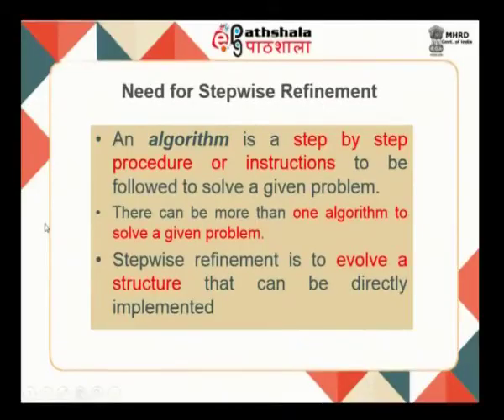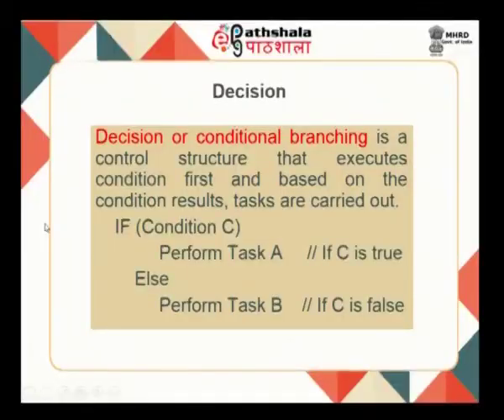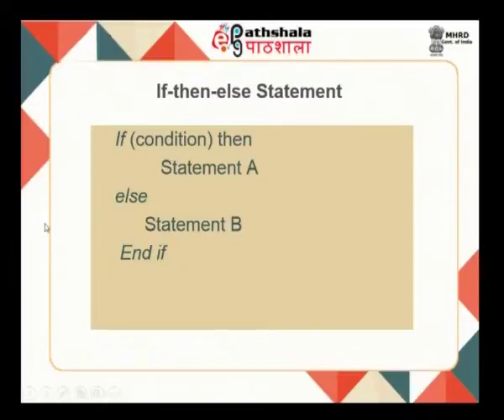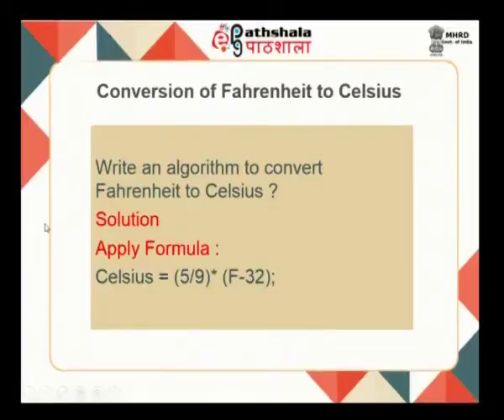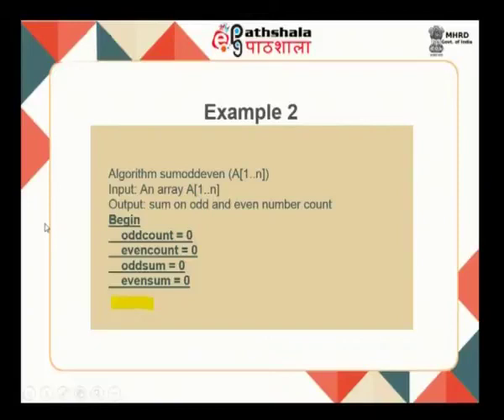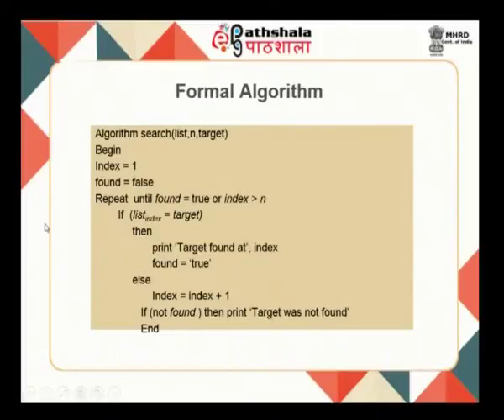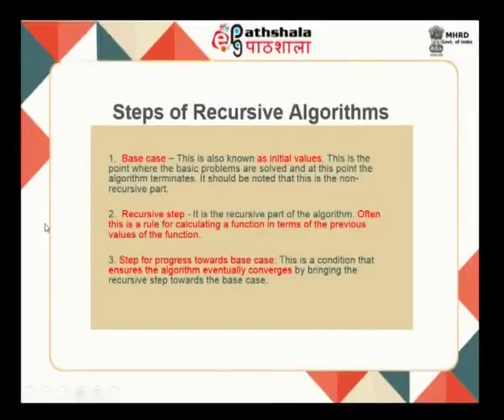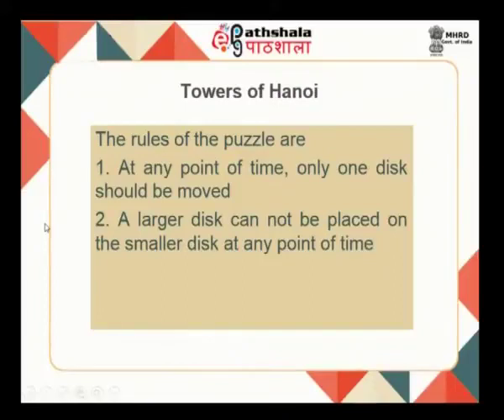Basics of Algorithm Writing CS